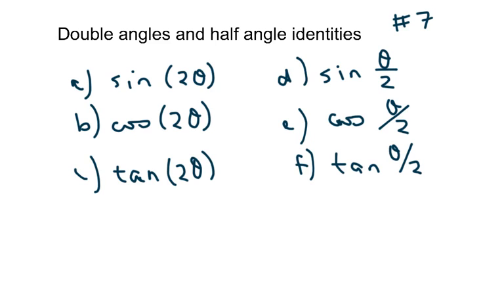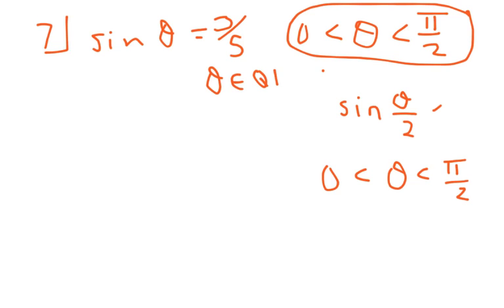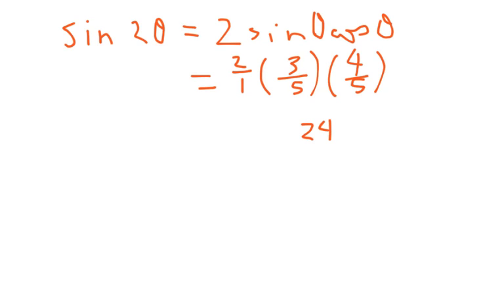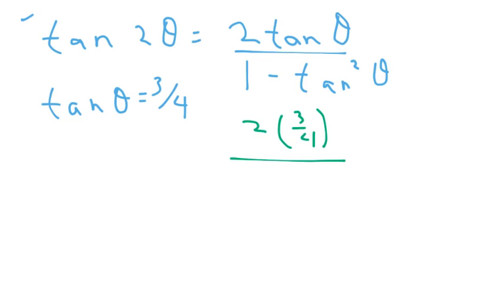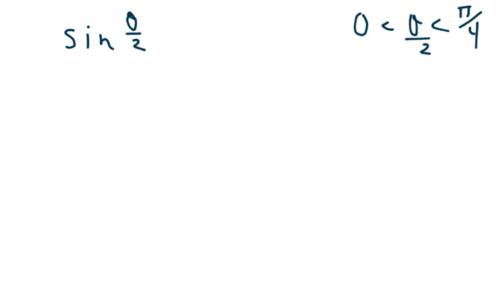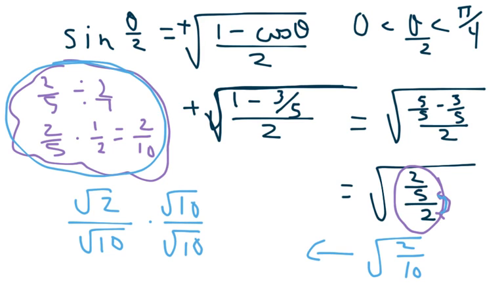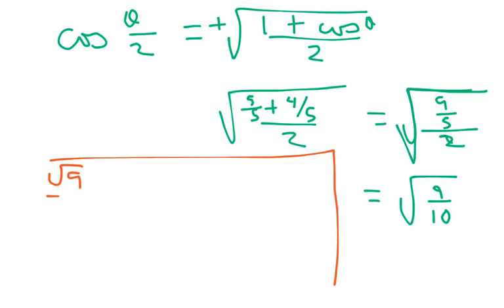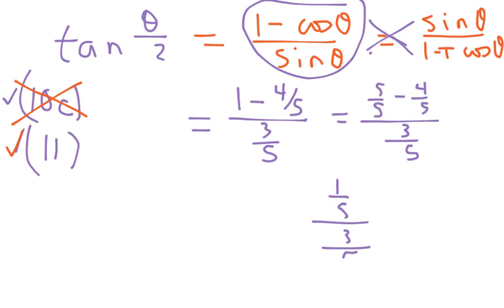How To Establish Double and half angle identities